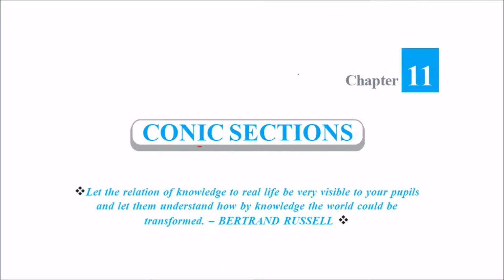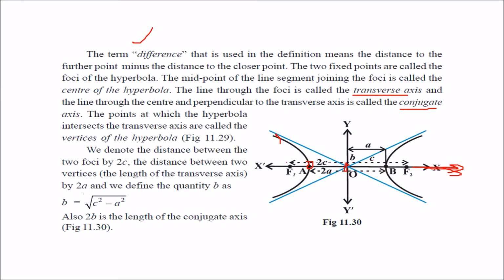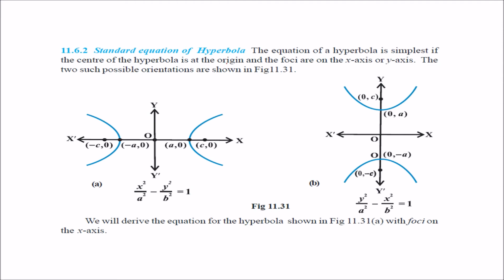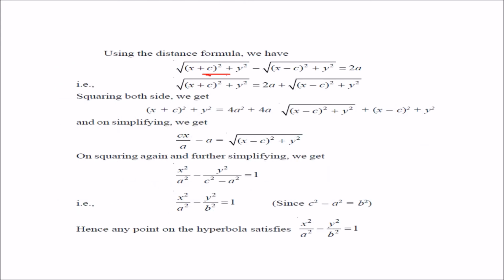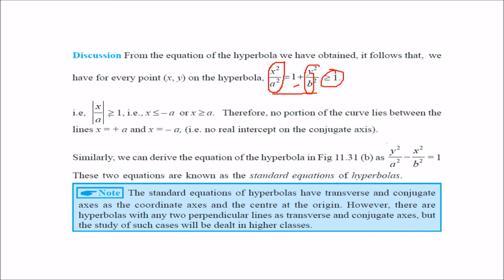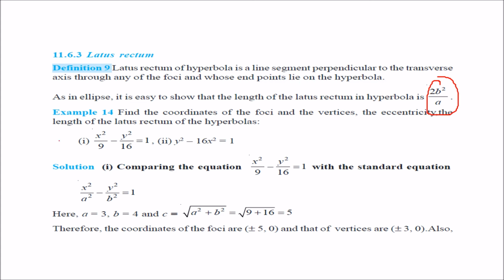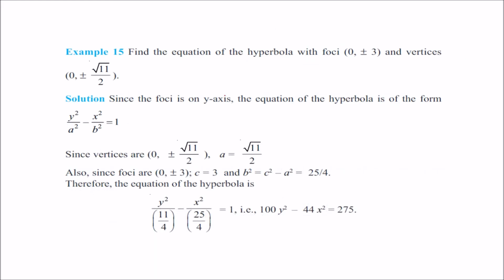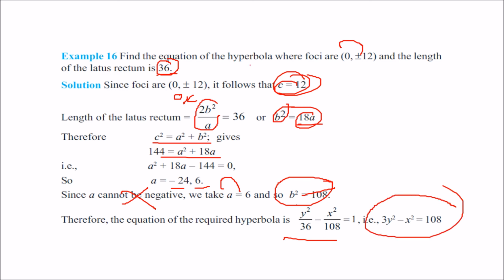CLASS 11 CONIC SECTIONS PART 3 NCERT CBSE